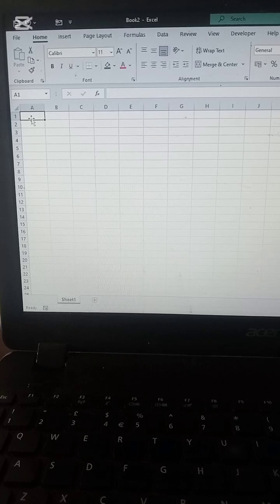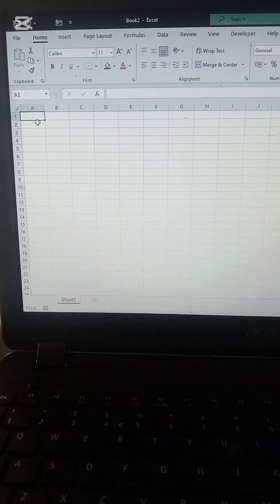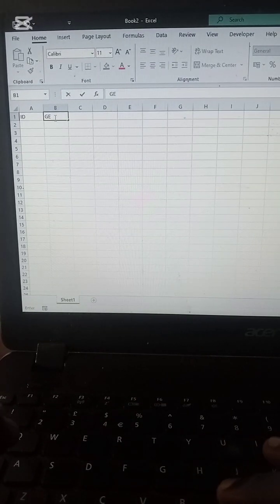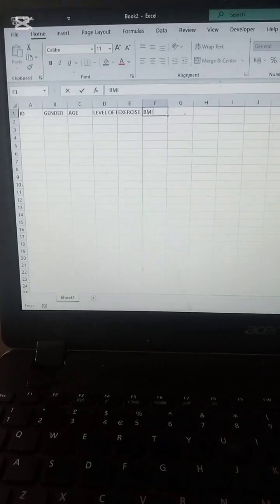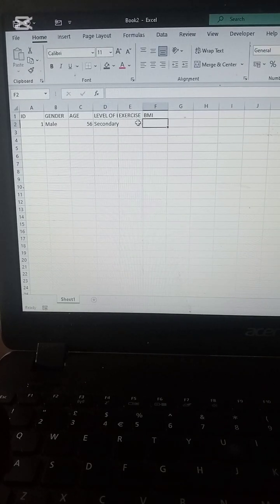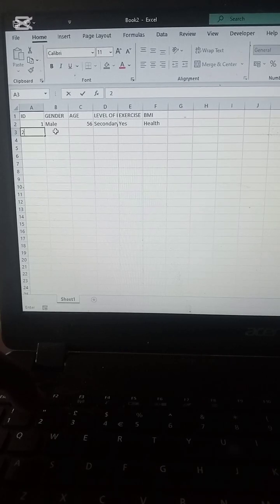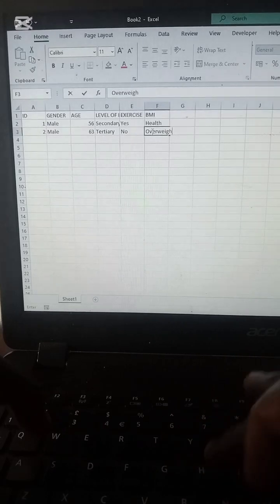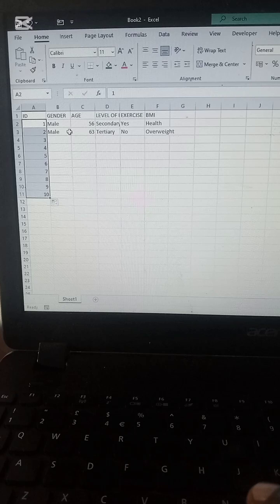Introduction to Data Analysis using SPSS & Excel: Data Entry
learn how to enter data in excel for data analysis.